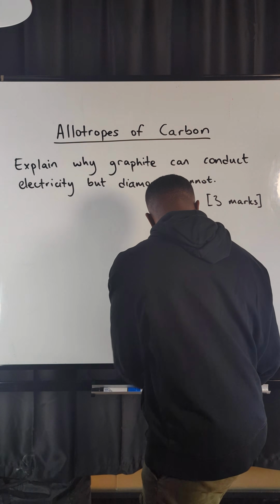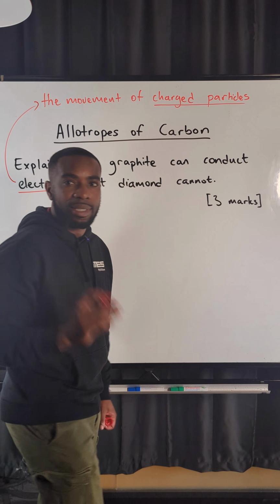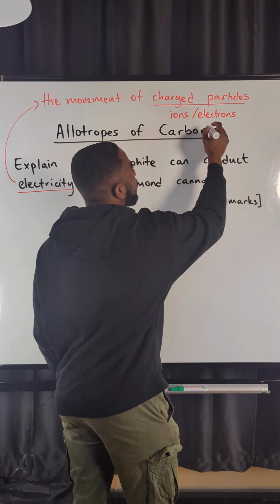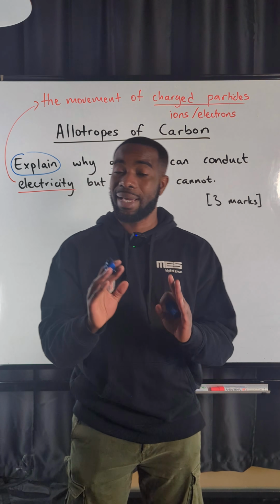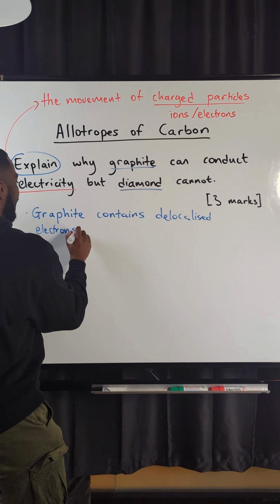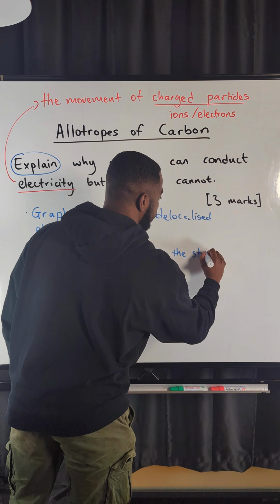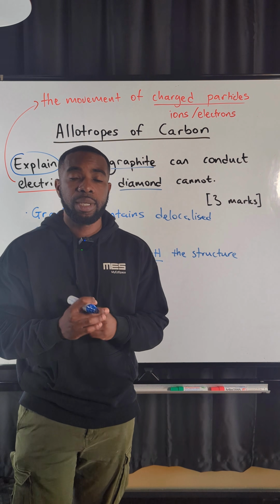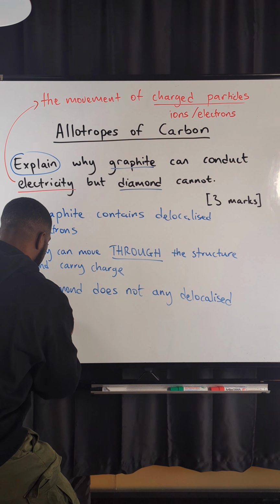GCSE Chemistry - Explain why graphite can conduct electricity but diamond cannot